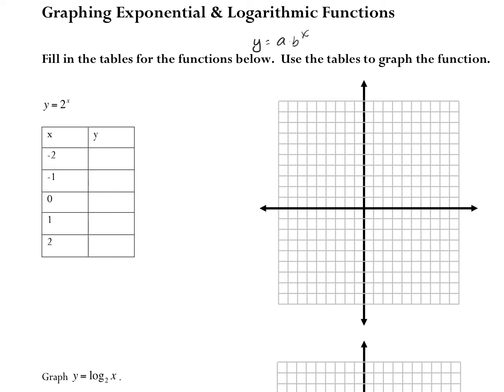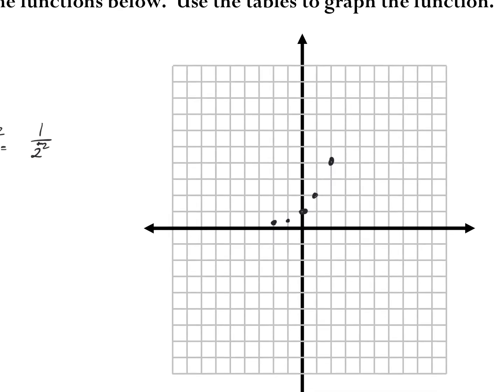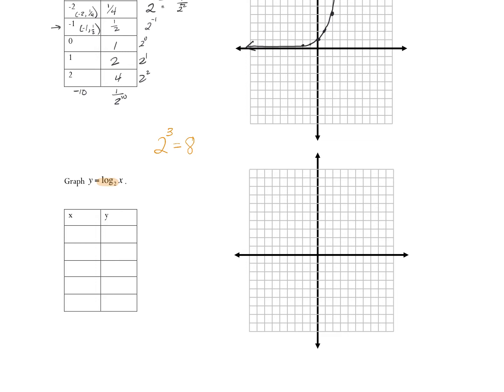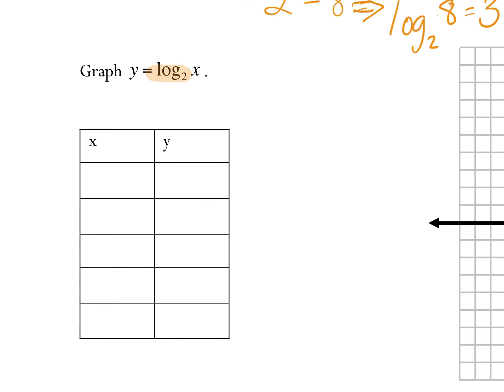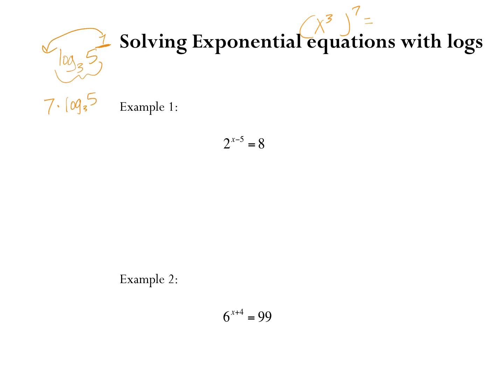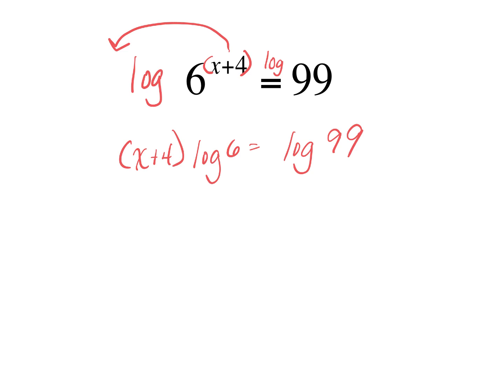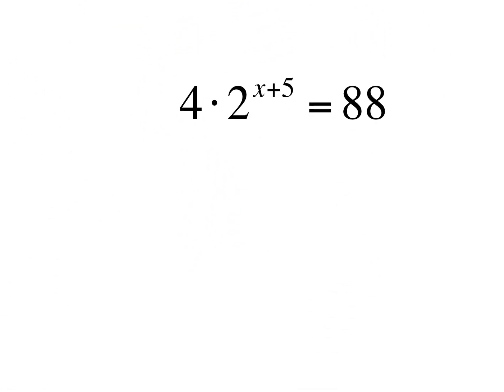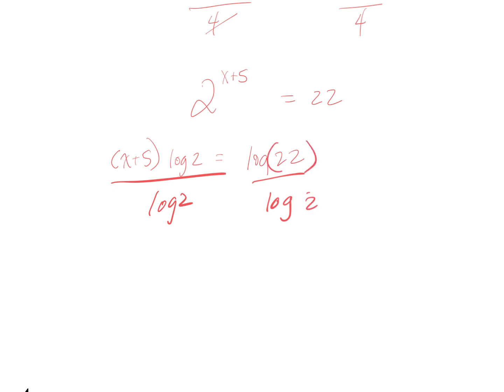graphing exp and log